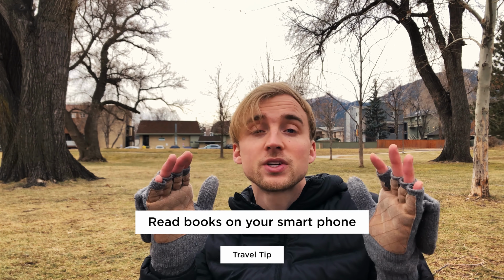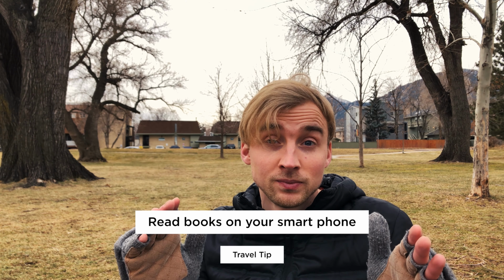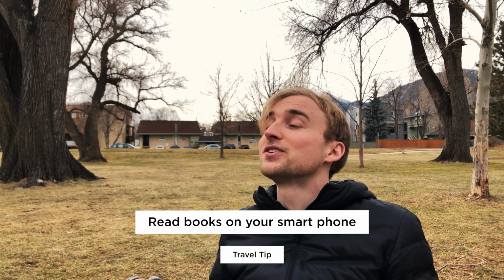How to read books while traveling without packing them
𝗧𝗥𝗔𝗩𝗘𝗟 𝗧𝗜𝗣 𝗧𝗨𝗘𝗦𝗗𝗔𝗬 𝟯𝟬

Physical books take up lots of space in your bag. By switching to digital and reading books on your smartphone, you'll save space and be sure always to have a good book on hand.

𝗕𝗘𝗦𝗧 𝗕𝗢𝗢𝗞 𝗔𝗣𝗣𝗦

𝗟𝗘𝗦𝗦𝗜𝗙𝗜𝗖𝗔𝗧𝗜𝗢𝗡.𝗖𝗢𝗠
If travel + minimalism had a baby. Learn how to travel easily, with one backpack or less

𝗕𝗨𝗬
Luigi's next hot cup of coffee and get a video shoutout

Happy trails,
Luigi